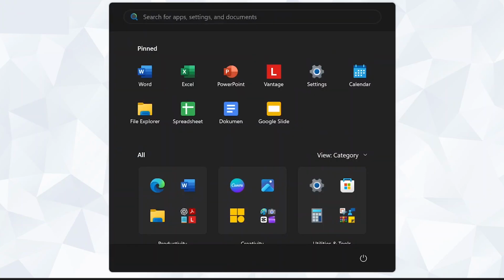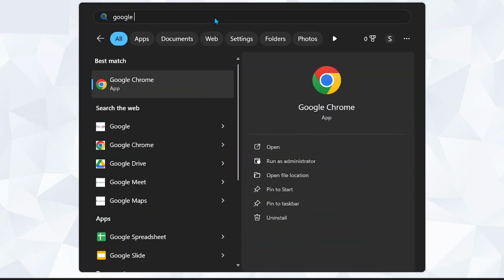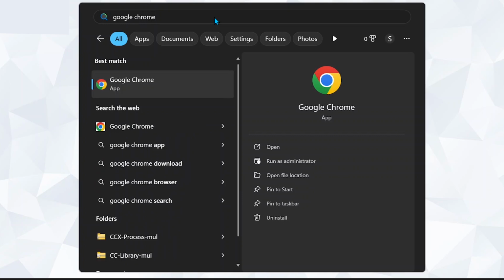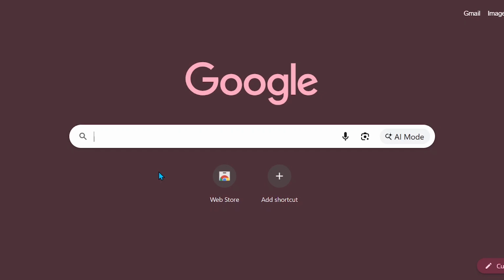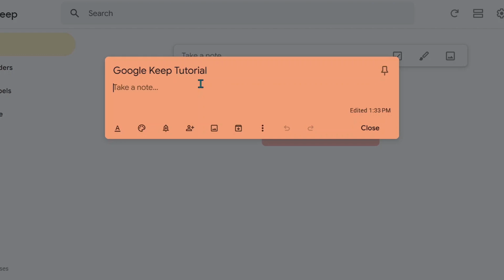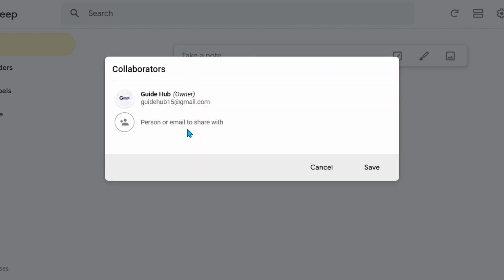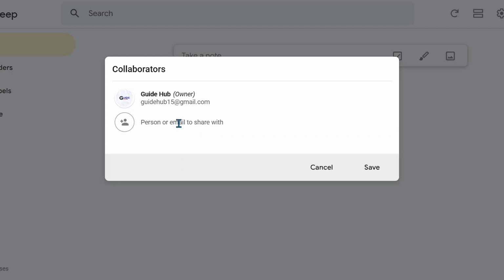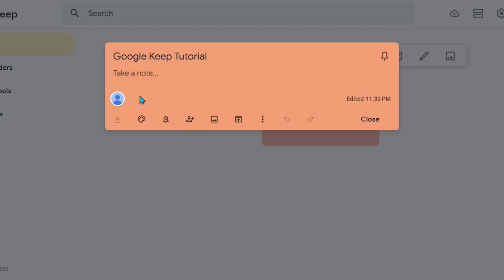How To Collaborate On Google Keep (𝟮𝟬𝟮𝟲) | 100% WORKS | NO Yapping, To The Point! | FAST & EASY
Without Yapping, Here's How To Collaborate On Google Keep. First open Windows on your computer and wait until the desktop screen is fully loaded and ready to use. Next, move your cursor to the search bar and type Google Chrome so you can quickly find the browser. When Google Chrome appears in the search results, click on it to open Google Chrome on your computer. After the browser launches, click on the address bar at the top of the window, type “Google Keep,” and press Enter on your keyboard to begin. From the search results page, find and click on the official Google Keep website to make sure you are accessing the correct platform. Once the website loads completely, the Google Keep dashboard will appear on your screen, showing all your saved notes. Now, move your cursor over the note you want to share and collaborate on. Hovering over the note will highlight it so you can identify it clearly. Click the note to open it. After clicking, your note will appear in a larger view and will be editable, allowing you to make changes if needed. Carefully review the content to ensure it is ready to be shared. Next, look for the Collaborator button, which is represented by a person icon with a plus (+) sign. This icon is usually located at the bottom part of the note interface. Once you find it, click the Collaborator button to continue. After clicking the button, the Collaborator options menu will appear on your screen. This menu allows you to add people who can access and edit the note. Double-check the address carefully before proceeding. After saving, the collaborator can now edit the note you shared on Google Keep, and both of you can make updates or changes to the same note in real time. Congratulation, In this video you just learn everything about How To Collaborate On Google Keep, so this video is really perfect for people who are interested and looking for a topic related to : how to collaborate on google keep, how to collaborate in google keep, how to collaborate with google keep, google keep how to collaborate, how to collaborate google keep, how to collaborate using google keep, collaborate in google keep, collaborate on google keep, collaborate google keep, google keep collaborate guide, google keep collaborate tutorial, how do you collaborate in google keep, tutorial to collaborate on google keep, tutorial to collaborate in google keep

Guide Hub